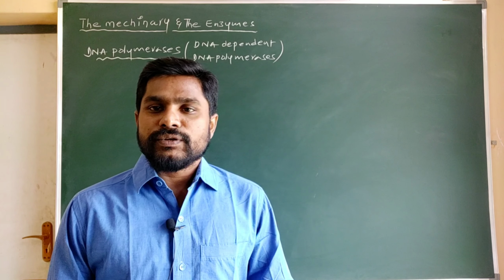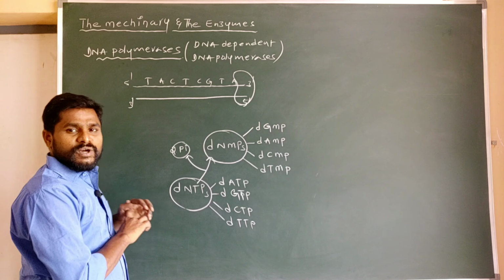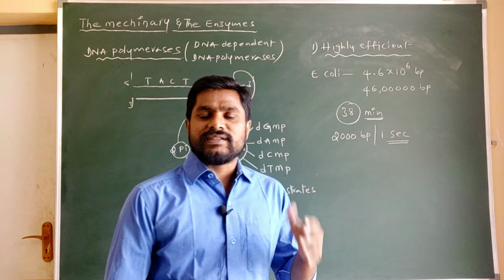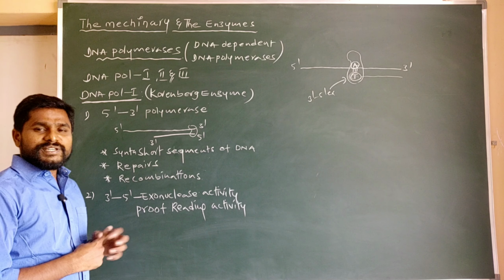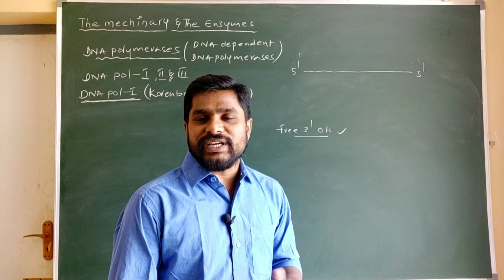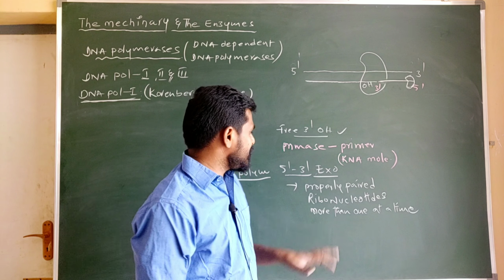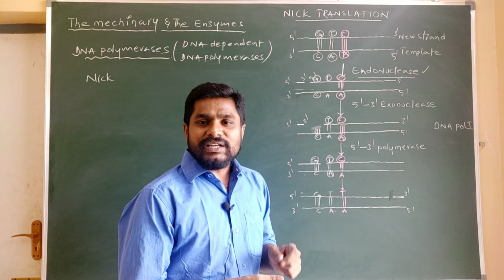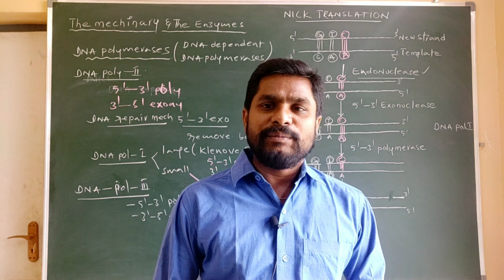Machinery and Enzymes of DNA Replication/DNA polymearses# Video-19#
This video explains the functions and roles of Three types of DNA Polymerase
DNA Polymerase -1
DNA polymerase -2
DNA polymerase- 3
Which plays a key role in prokaryotic DNA replication.